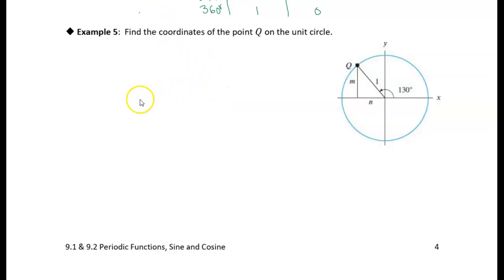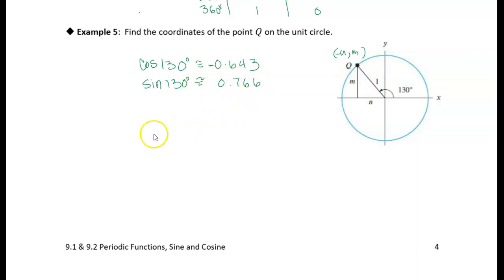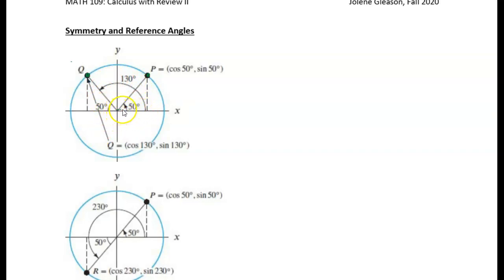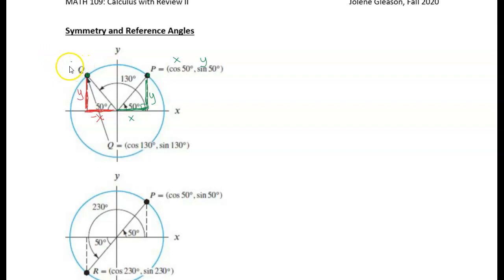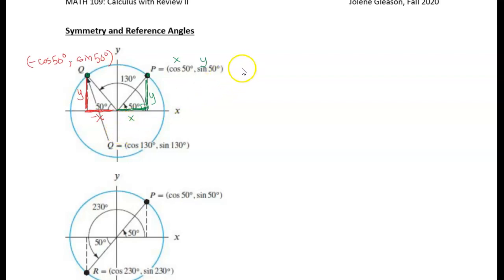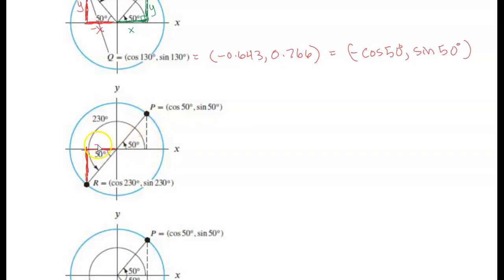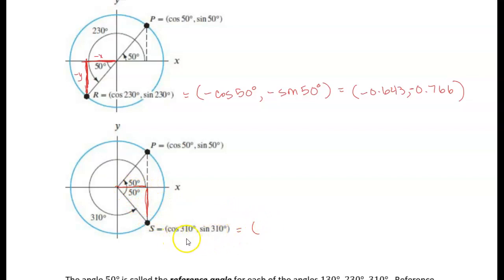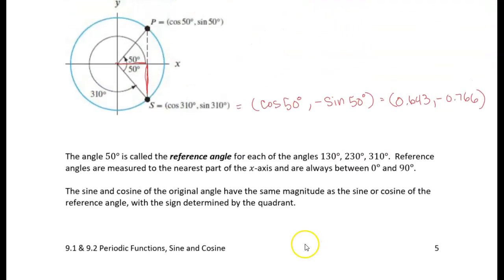9.1-2 Periodic Functions, Sine and Cosine: Example 5